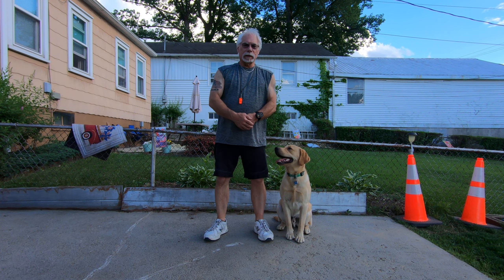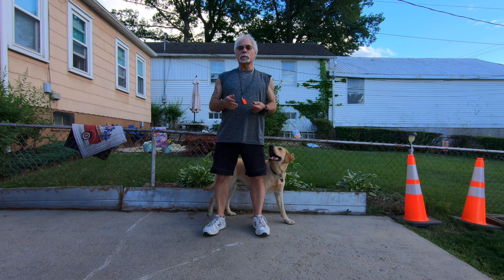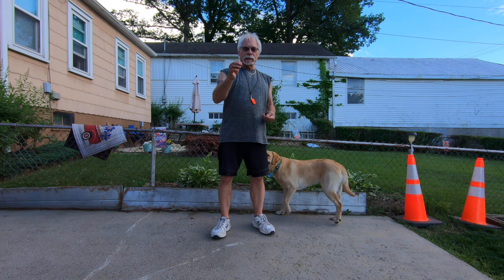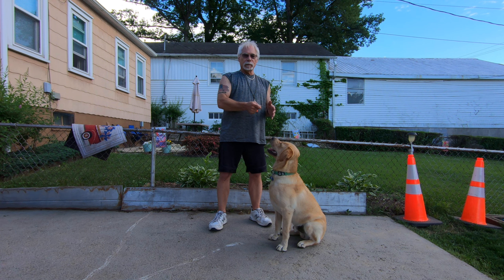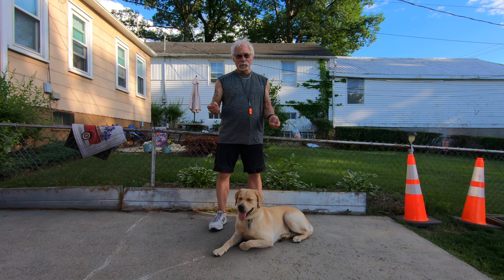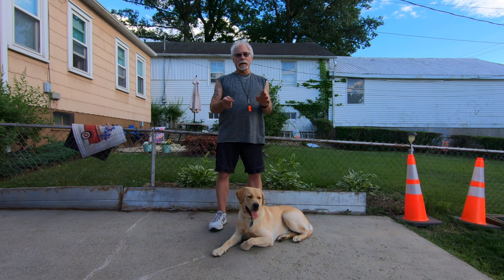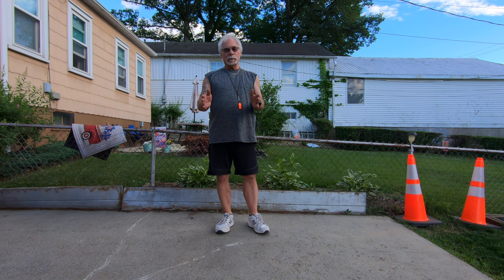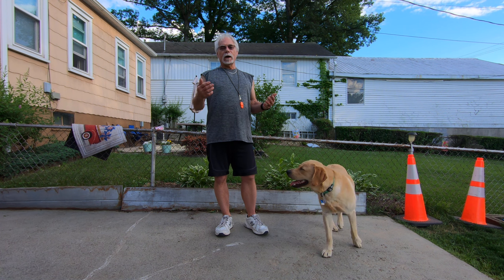Teaching a dog to sit.